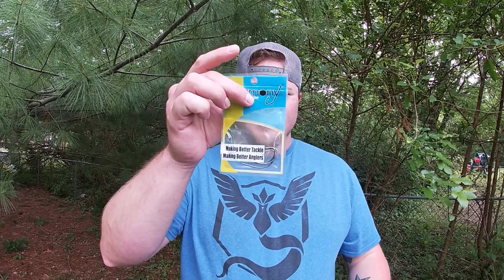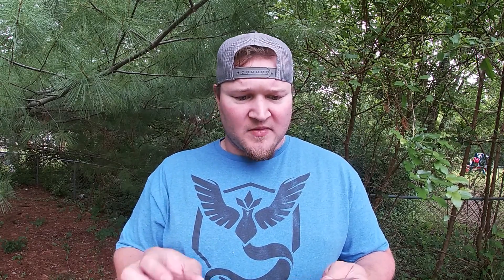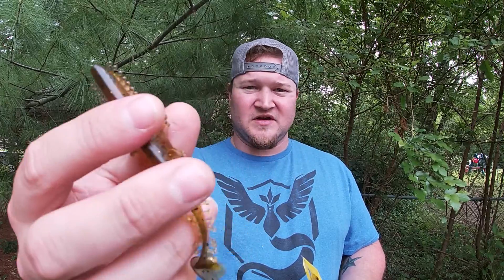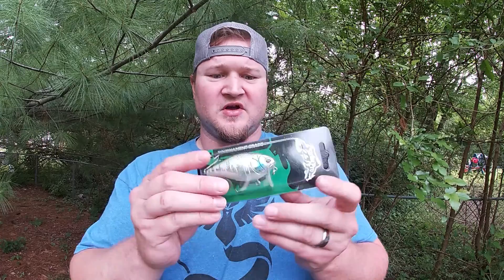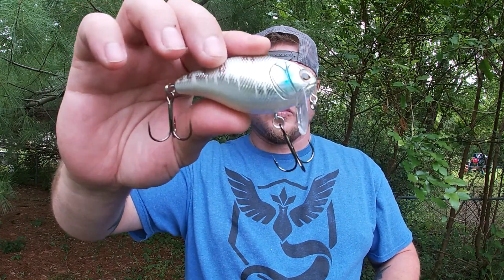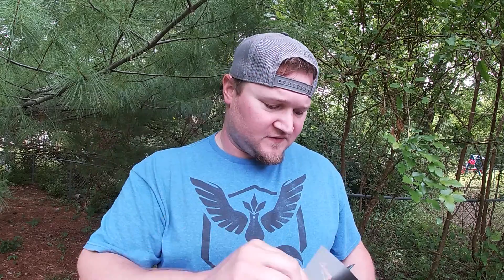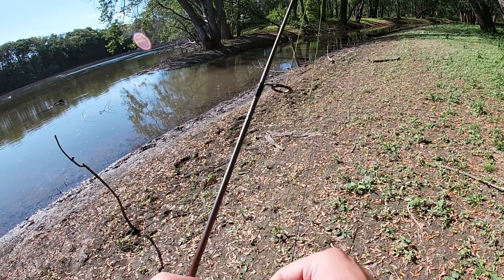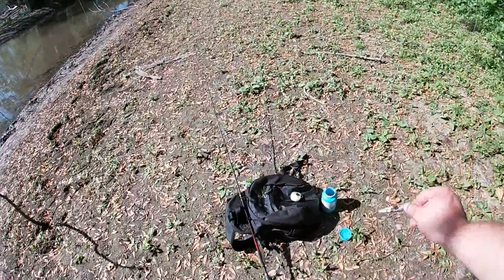MTB MAY BOX! Subscription redemption?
In this video I am going over the Mystery Tackle Box for May. Last one I had received from the monthly subscription was disappointing. I am hoping that this box is much better.

Be sure to check out the 50 subs giveaway video to learn how to enter winner will be announced soon!